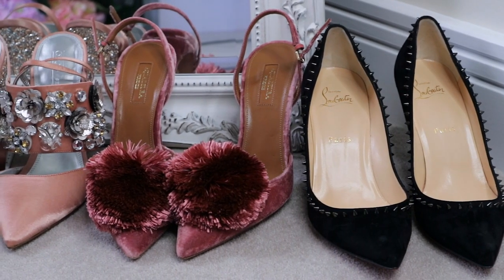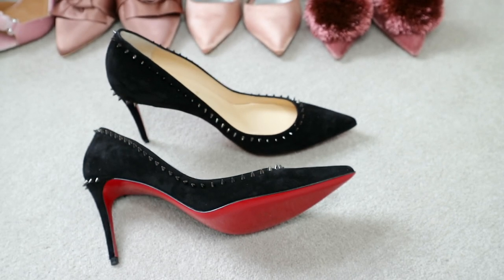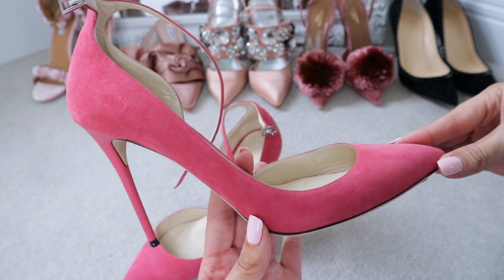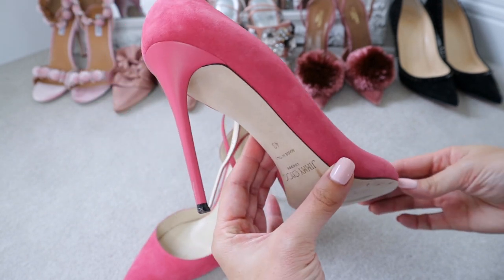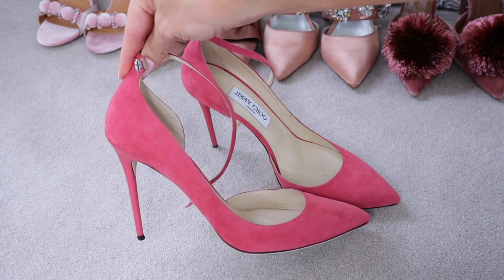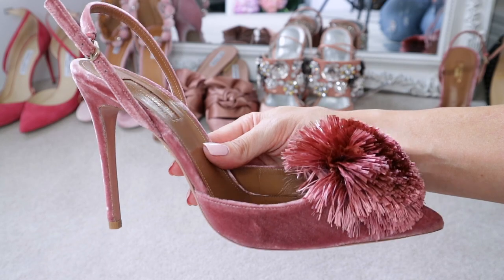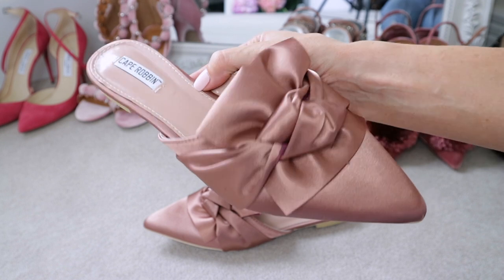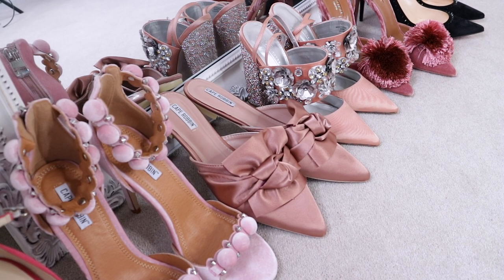NEW DESIGNER SHOES! 😍 (£20 to £580!!) | HAUL Aquazzura, Louboutin, ASOS, Jimmy Choo | Sophie Shohet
NEW LUXURY DESIGNER SHOE COLLECTION HAUL & TRY-ON: Prices ranging £20 to £580. Includes shoes from Christian Louboutin, Aquazzura, Jimmy Choo, ASOS, Alaïa Dupe - as well as some AMAZING and very affordable designer dupes - so that you can get the luxury look for less. There's a distinct 'pink' theme going on here - plus some really pretty textures and materials, ideal for SS17.

// SHOES

PALE PINK HEELED BOBBLE SHOES